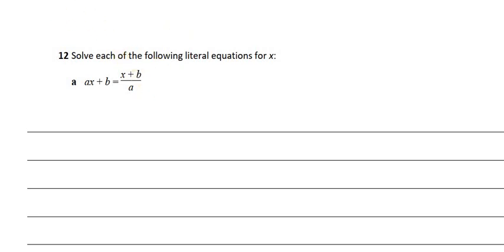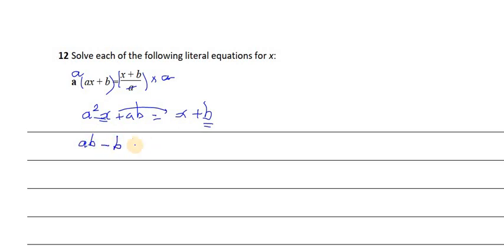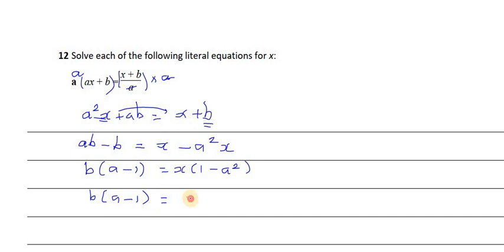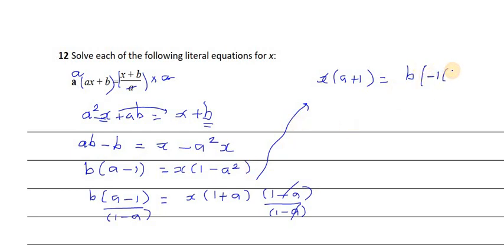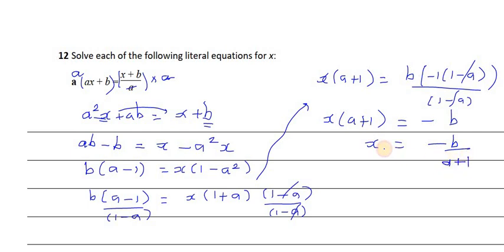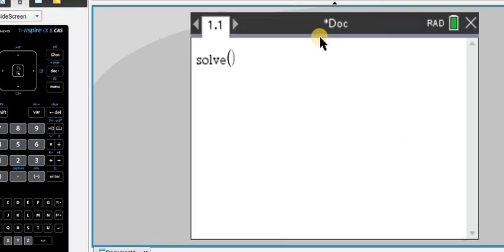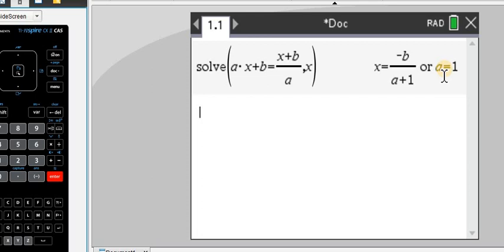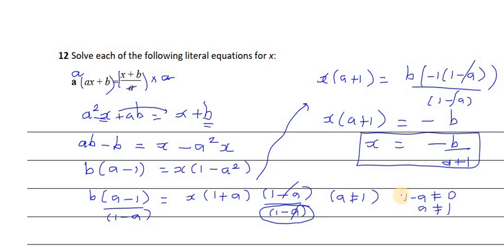Solving literal equation and checking your answer on ti nspire CAS - part 1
In this video I have shown how to solve literal equation and then checking your answer on Ti nspire CAS calculator